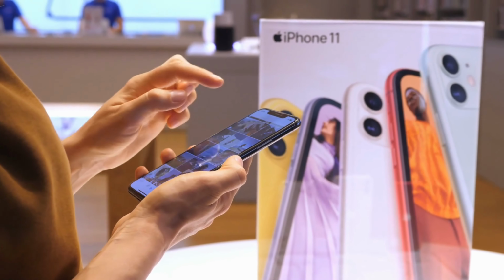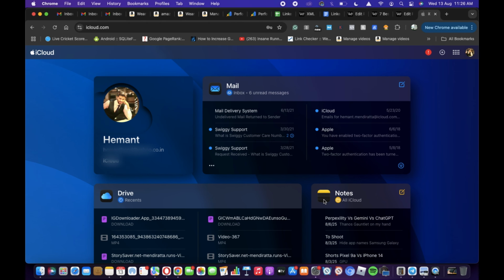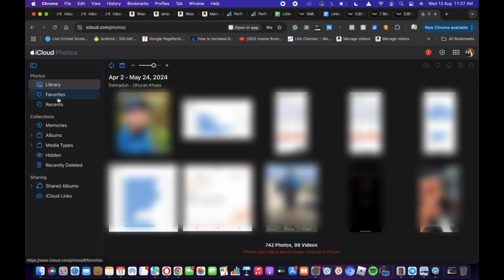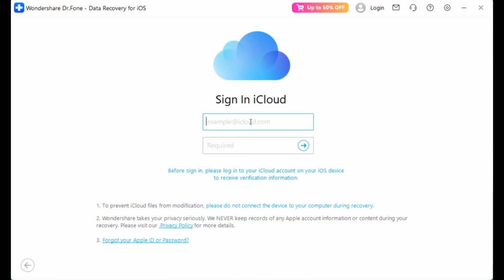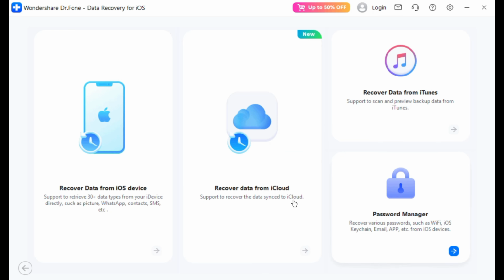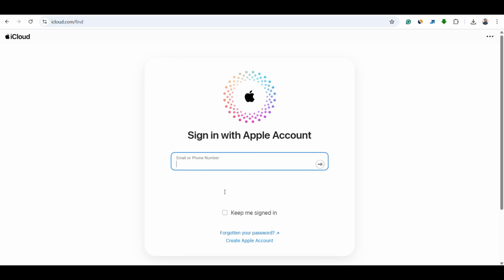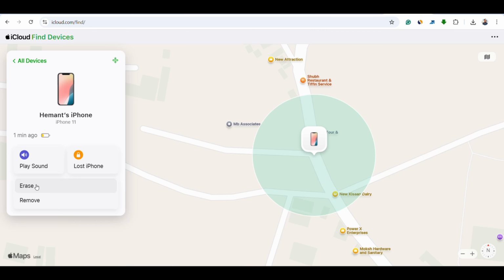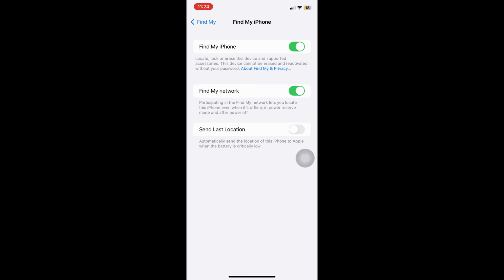How To Recover Data From Lost iPhone: Stolen iPhone Data Recovery Guide!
Lost your iPhone? Wondering if you can recover data from a lost iPhone without a backup? Learn how to get data from a lost or stolen iPhone. This guide covers how to retrieve, restore, and back up data from lost iPhones quickly and securely.

To recover data from a lost iPhone, you can make use of the iCloud or iTunes backup. Recovery without backup is not possible. However, if you don't wish to recover all the lost phone data at once, you can select specific data and recover only files that are important to you using the Dr. Fone data recovery tool. This video is perfect for lost iPhone data recovery and stolen iPhone data recovery tips.

Topics covered in this video:

how to recover data from lost iPhone,
how to recover data from lost iphone without backup,